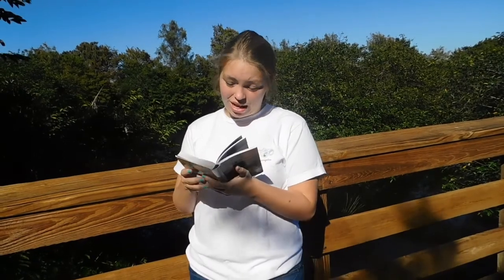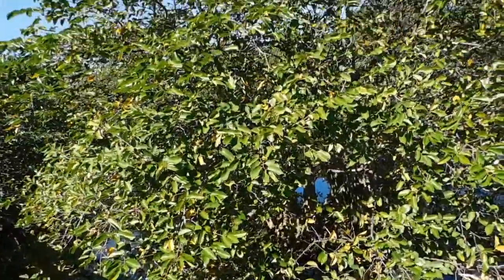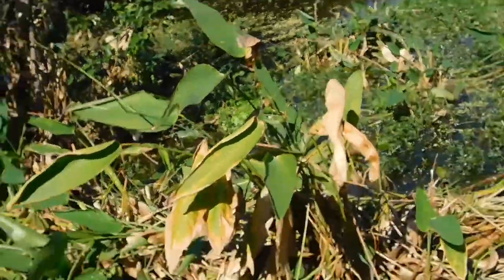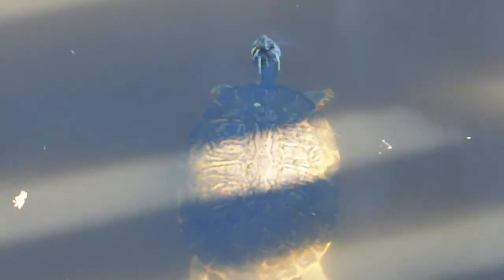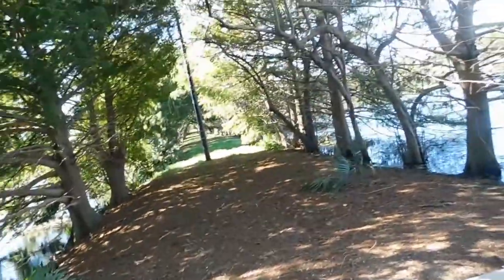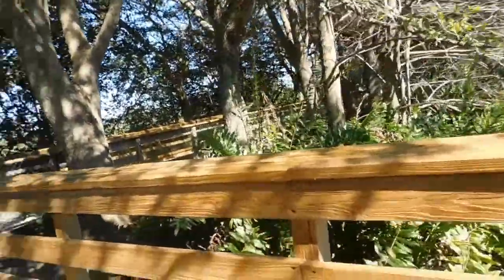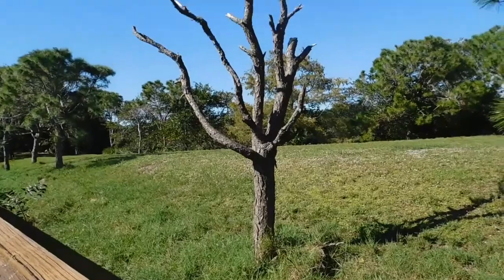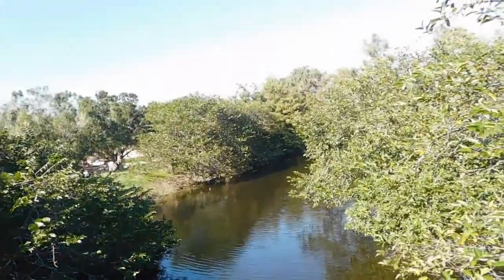Wakodahatchee Wetlands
Welcome to Wakodahatchee Wetlands, a natural area located in Delray Beach, Florida! Join my partner Erin and I on a walk through the area and get to see what we encountered and learn some information about the site and organisms within!

African- AShamaluevMusic